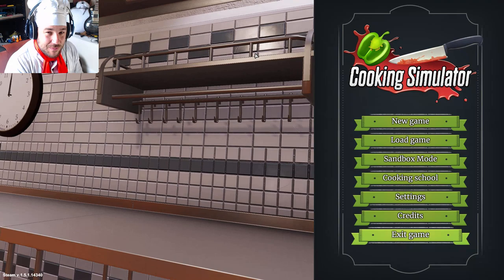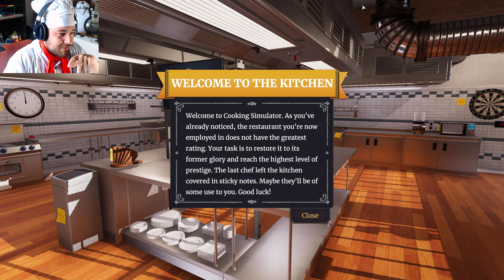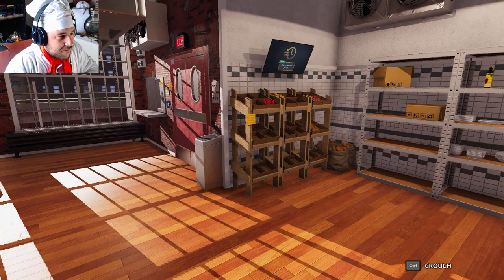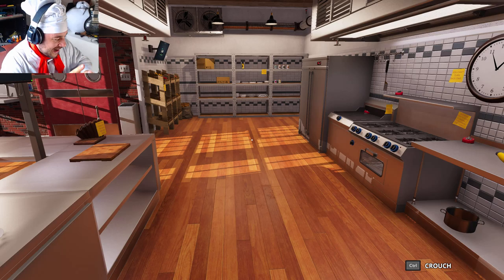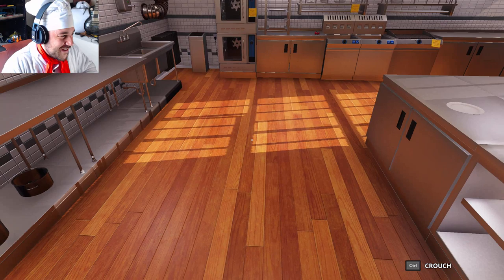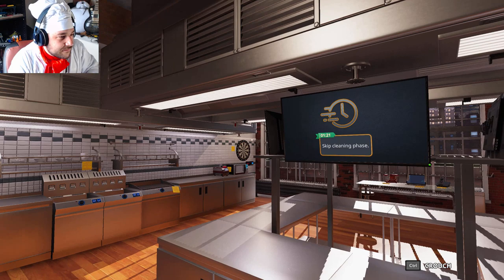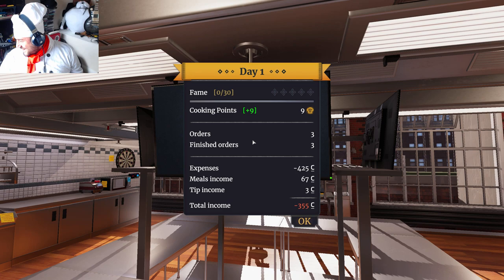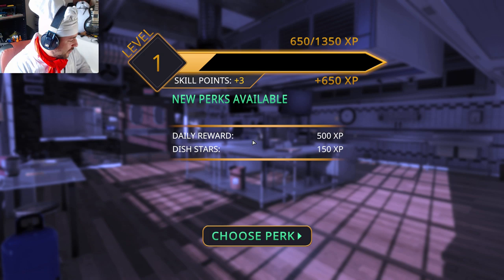LE BOEUF DE CHATEAU NEUF! | Cooking Simulator with the Prime Minister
The country's chef is away on holiday, so everyone's favourite Prime Minister has to step in to help out! How will he do on his first day in the kitchen?!

For my videos, I use the following equipment and software:
Sony FDR-AX33
Zoom H2n Portable microphone
Neewer CN-126 LED light & Soft Box
HP Envy Beats Audio Desktop
Adobe Premiere Pro CC Video Editing Programme
LiteCam Screen Capture
Audacity

Follow me on these other sites!